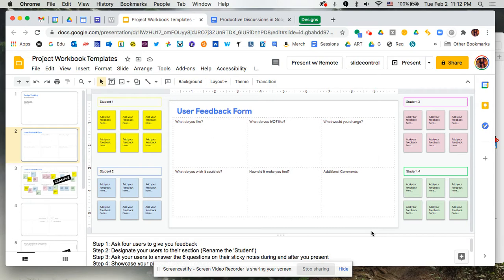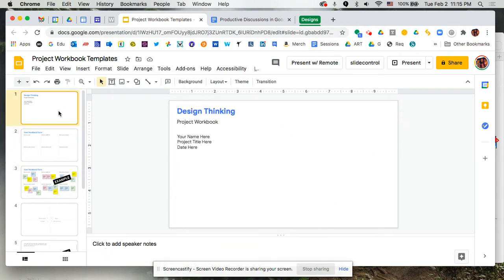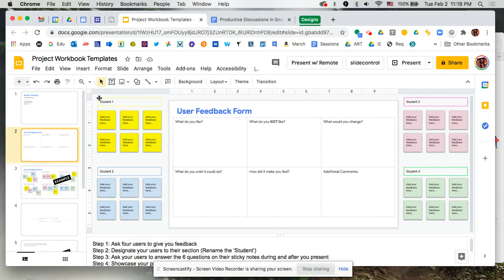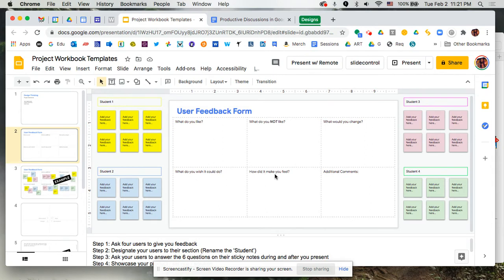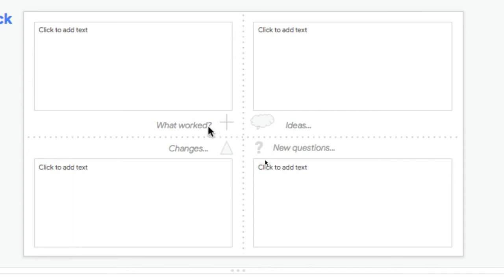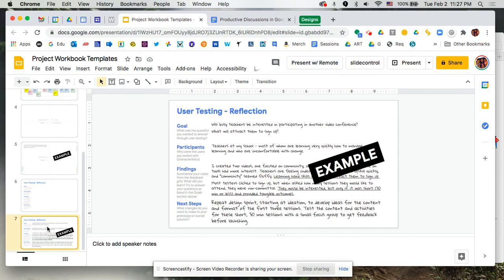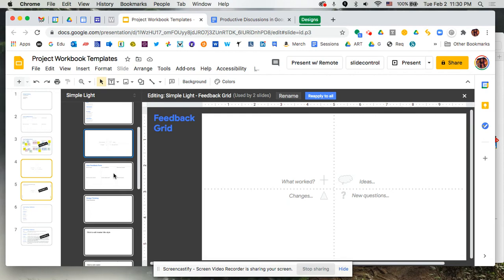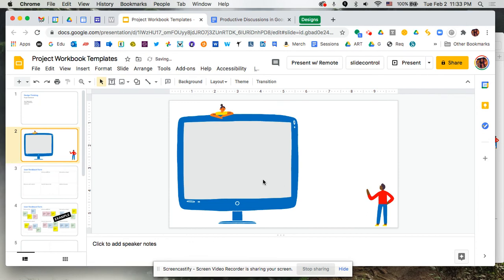Google Slides for Projects, Brainstorming, and Collaborating in a Hybrid Learning Environment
There's more to Google Slides than presentations. Check out this video to learn how you can leverage the 'Master Slides' and off canvas areas to create an efficient collaborative environment.